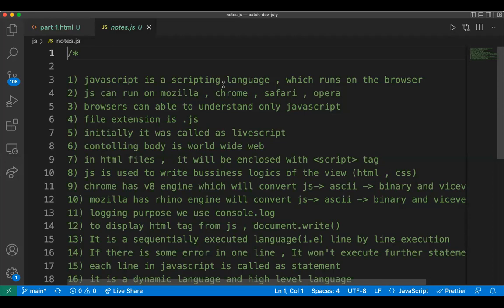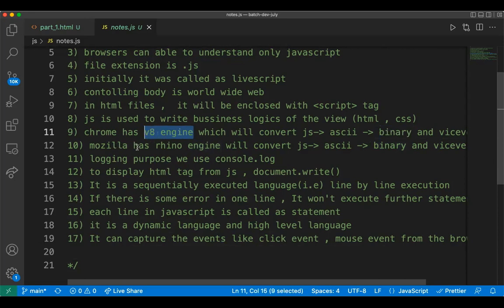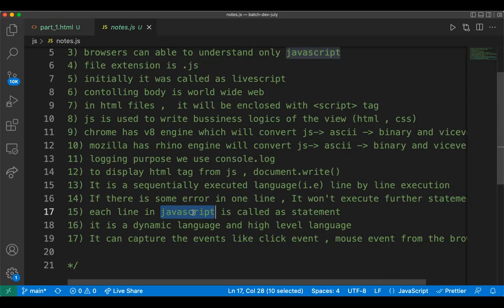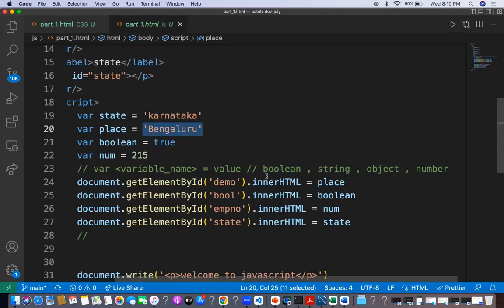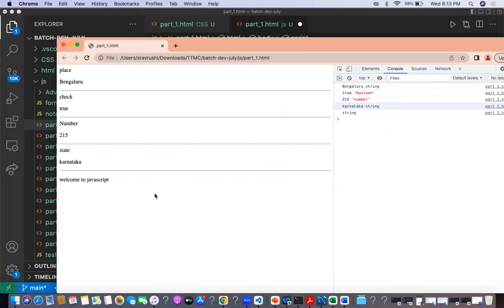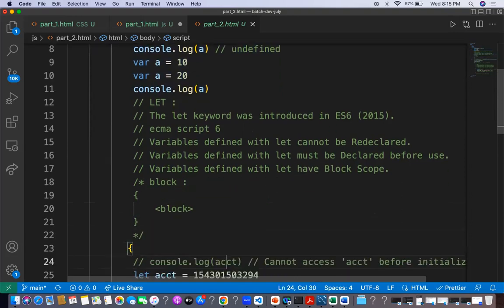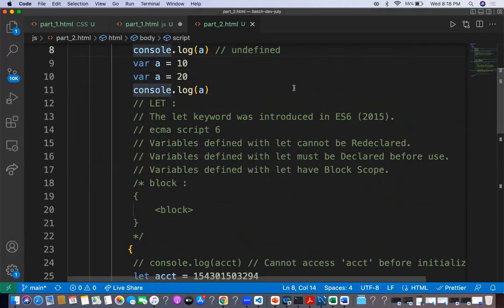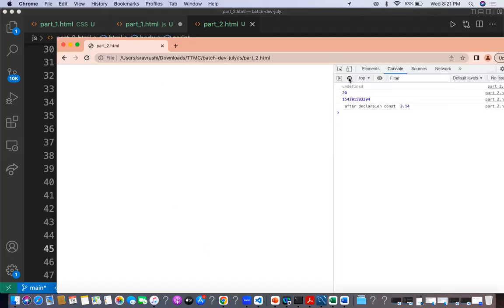javascript - part 1